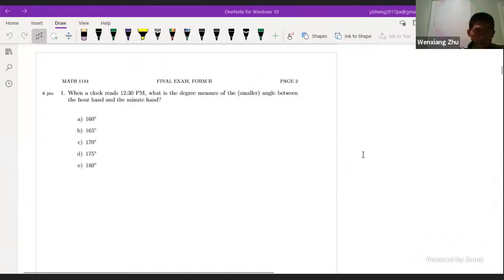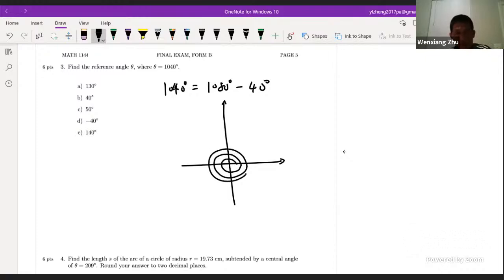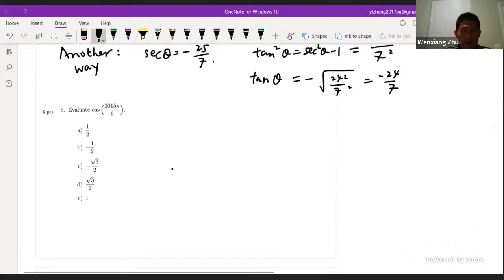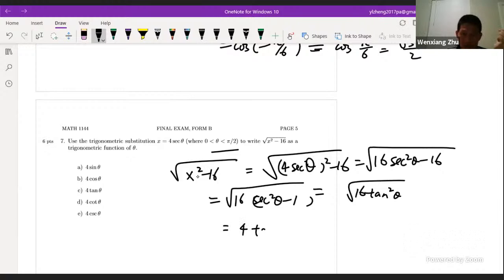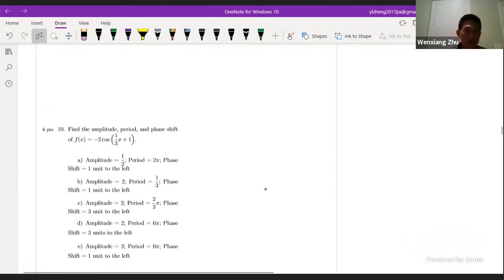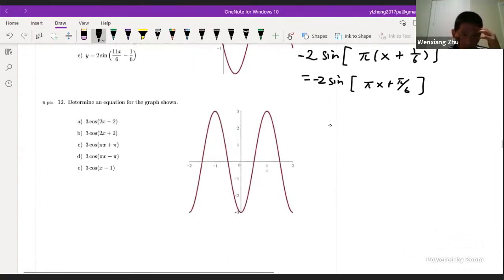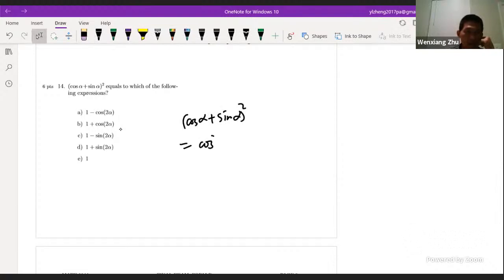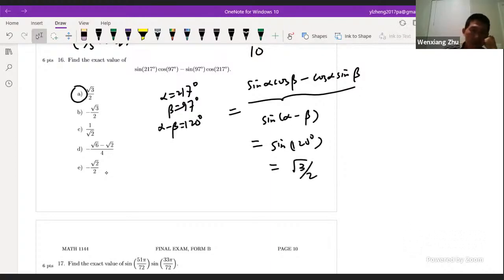Fall2020 MATH1144 Solution to the Sample Final Exam